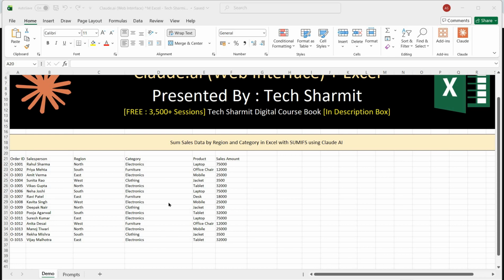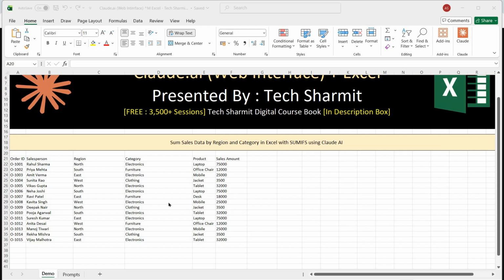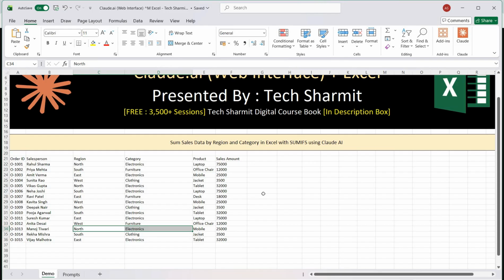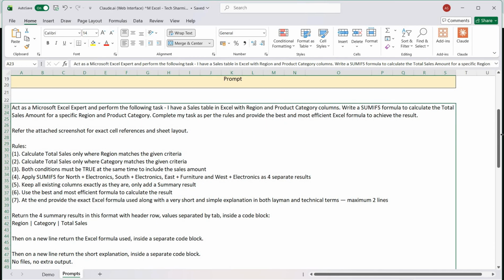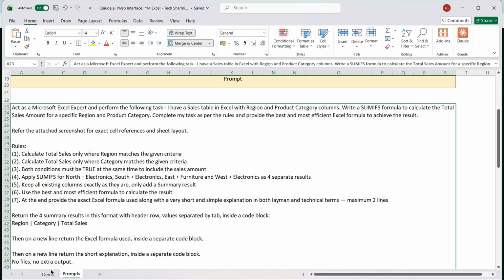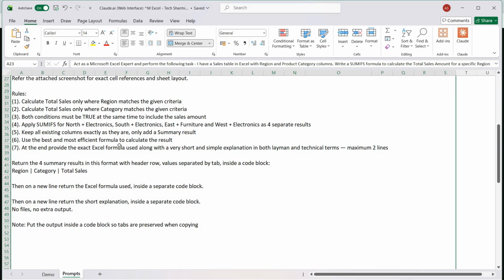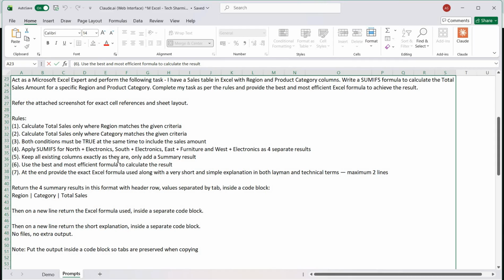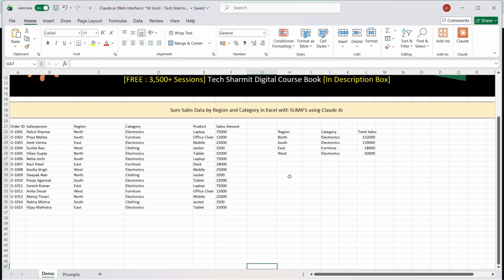Calculate Region & Category Wise Sales in Excel with Claude AI - Claude AI for Excel | Ep-15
In this session, we will learn about the following topics:
1. How to Build SUMIFS Formula in Excel with Claude AI Step by Step
2. Calculate Sales by Region and Category in Excel Using SUMIFS
3. How to Apply Multiple Criteria in SUMIFS - Region, Category and Month Together
4. Difference Between SUMIF and SUMIFS - Explained Simply with Claude AI
5. How to Build a Sales Summary Report in Excel Using SUMIFS with Claude AI
6. Fix SUMIFS Errors Like VALUE! and REF! Using Claude AI in Excel
7. Claude AI Excel Add-in Tutorial - SUMIFS Formula for Beginners
8. Real Life Example - Calculate Region Wise and Category Wise Total Sales Using SUMIFS